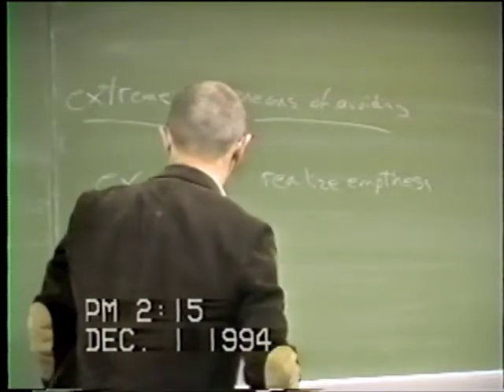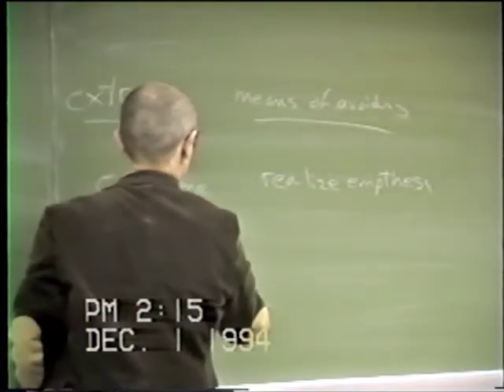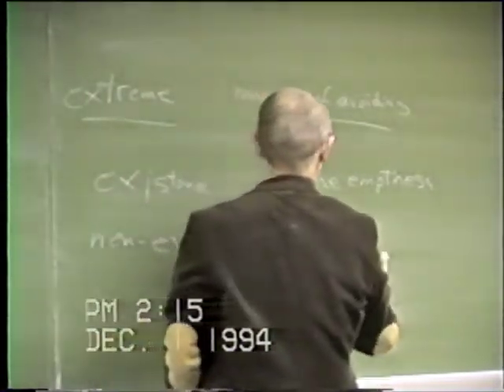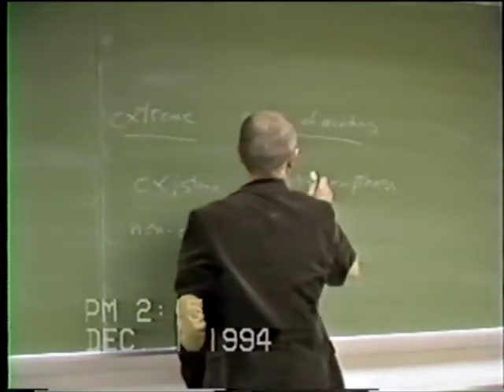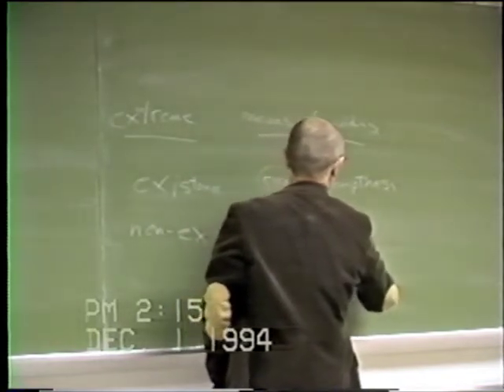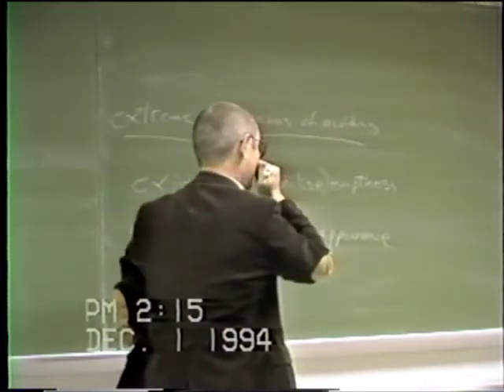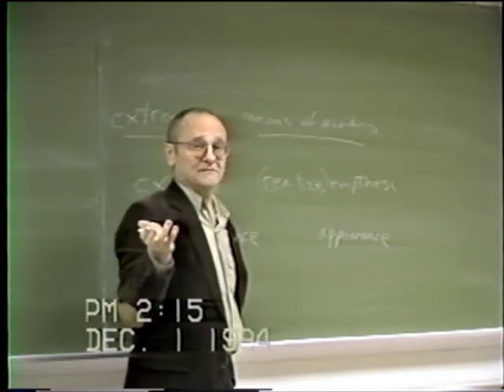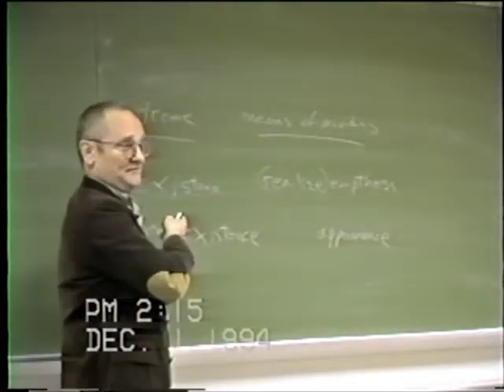Jeffrey Hopkins: Madhyamaka Seminar, Class #24 (1994-12-01)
The lecture concludes the discussion of the unique assertions of the Middle Way Consequence School according to 'Jam-dbyangs-bzhad-pa (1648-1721/1722), with the unique assertions concerning the extremes of existence and non-existence.  The discussion then moves to the assertions of Buddhapalita and Bhāviveka regarding affirming and non-affirming negations with regard to Nāgārjuna's Fundamental Treatise, the reversing of consequences (thal zlog), and the common appearance of subjects (chos can mthun snang ba).  Recommended prior reading: Jeffrey Hopkins. Meditation on Emptiness. Boston: Wisdom Publ. (1983; 1997), pp. 431-530